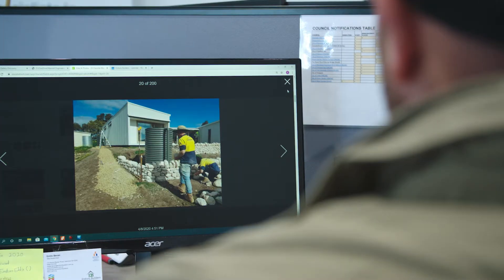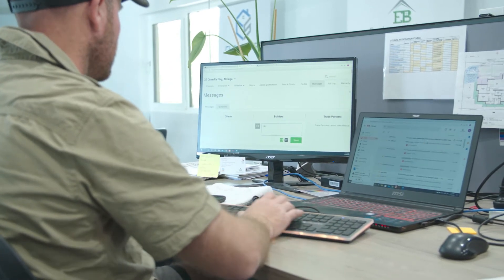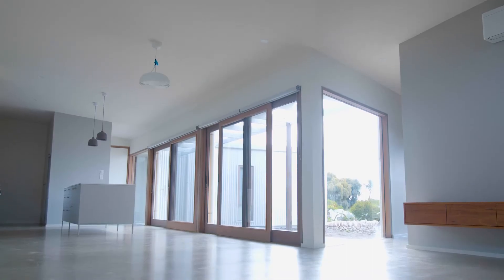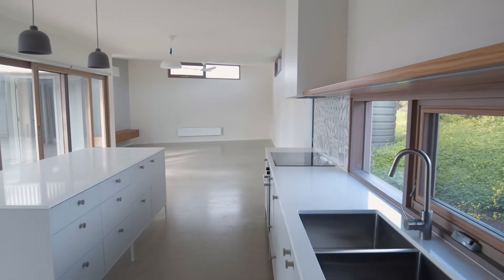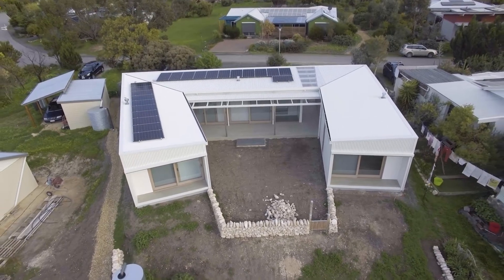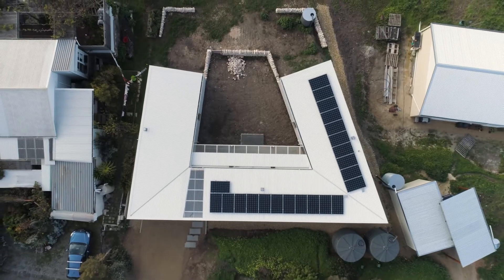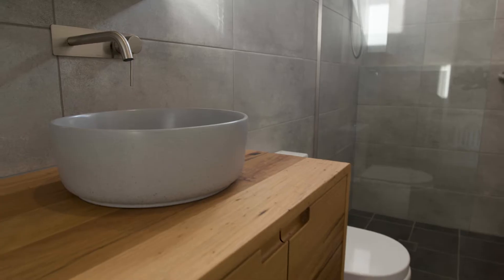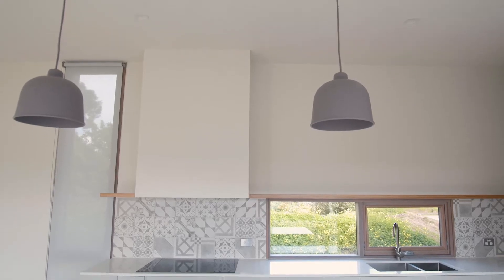Aldinga is complete!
Have a look at our unique, architecturally designed but high performance home!

Enduro Builders
177 Mount Barker Road Hahndorf
South Australia 5245

BLD 237114